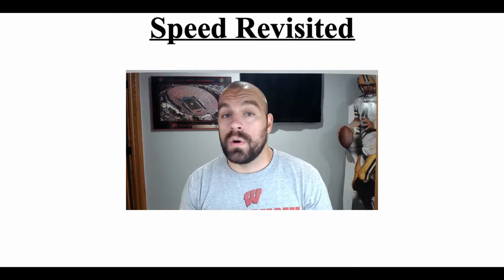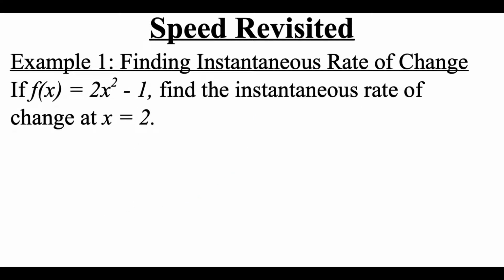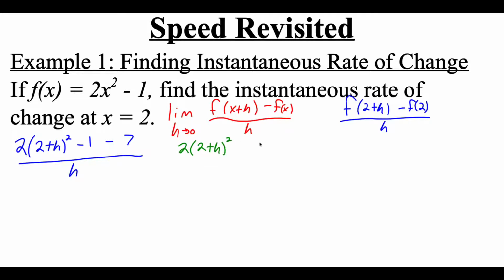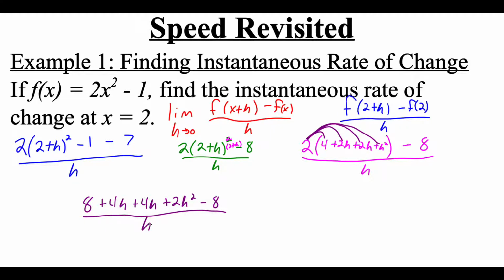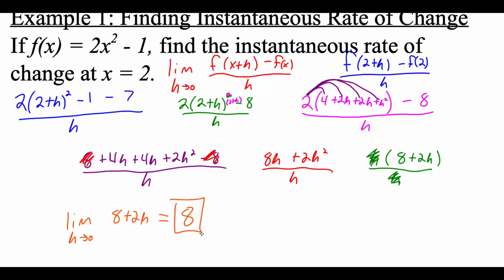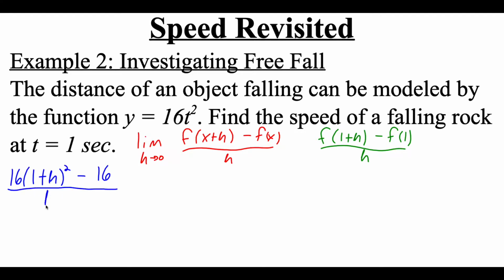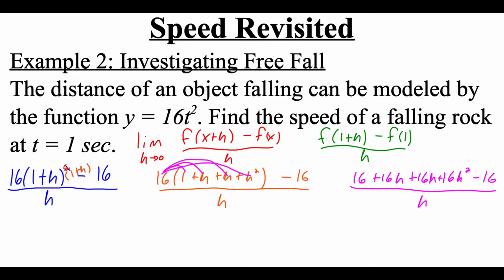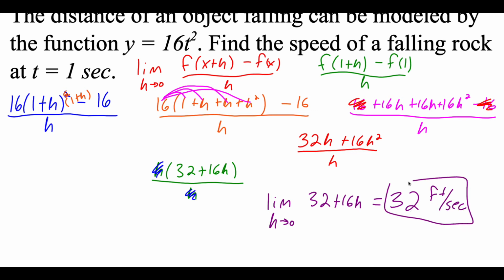2.4.4 Speed Revisited